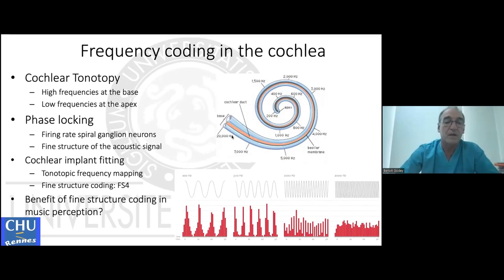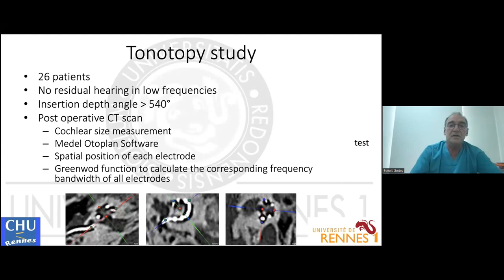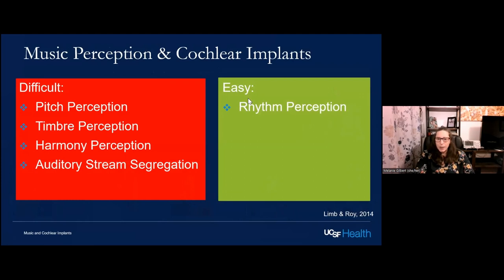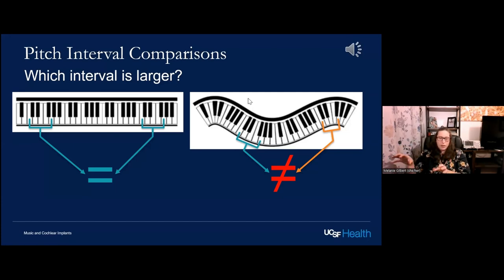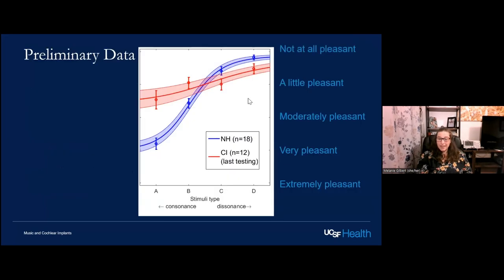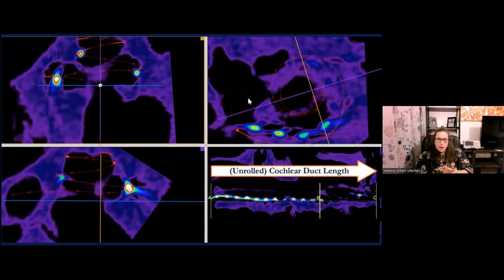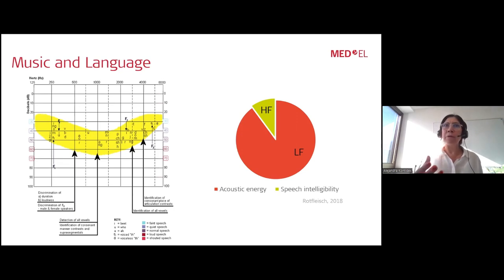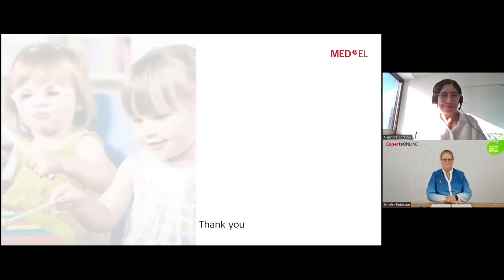Music Special Session 2: Fitting and Clinical Practice for Music | ExpertsONLINE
How can cochlear implant fitting influence music appreciation? In this special webinar for hearing professionals, audiologist Jennifer Robinson interviews Prof. Benoit Godey about the impact of tonotopic placement on music, Dr. Melanie Gilbert about optimal CI sound processor compression settings for music sound quality, and MED-EL's Alejandra Kontides about fitting techniques. You can also expect insights into the roles that anatomy-based fitting and individualization play in music enjoyment for implant users.

Our guest experts for this session are:
- Dr. Melanie Gilbert, Research Audiologist at University of California
- Prof. Benoit Godey, Chief of Department, Department of ENT-HNS at University Hospital of Rennes
- Alejandra Kontides, Senior Product Manager, Objective Measures, MED-EL

This session was moderated by Jennifer Robinson, Senior Product Manager, Clinical Applications at MED-EL.

This webinar was recorded on October 6, 2022, as part of the MED-EL ExpertsONLINE series.

ExpertsONLINE allows global experts to share research and best practices with other specialists via a series of thought-provoking and engaging online panel discussions on a wide variety of timely hearing-related topics.

Don't miss our upcoming live interactive ExpertsONLINE sessions, register now

MED-EL is the leading innovator in the field of hearing implants. We help others hear the joys of sound through groundbreaking technologies. MED-EL products are made at our headquarters in Austria and we are helping people overcome hearing loss in more than 130 countries. To learn more about our passion for helping people with hearing loss go